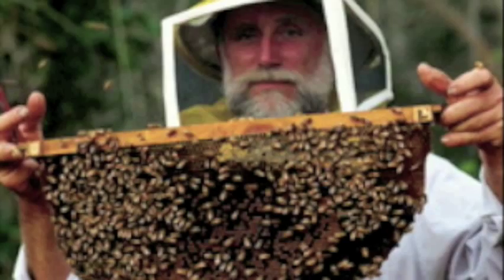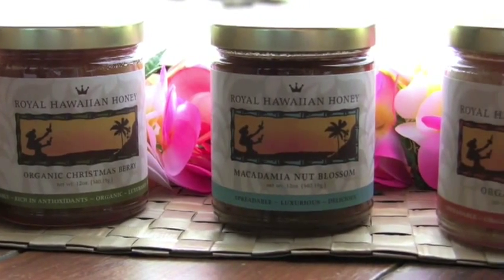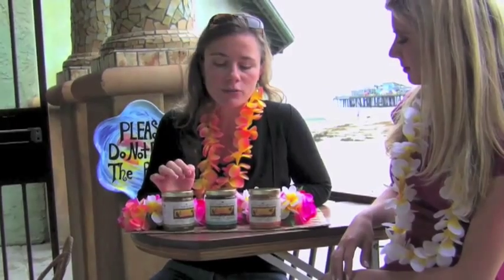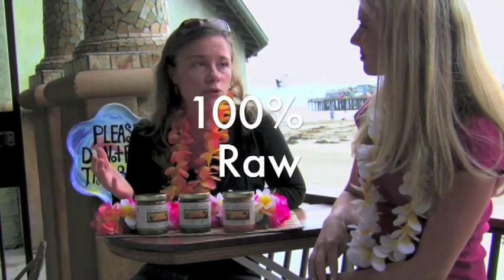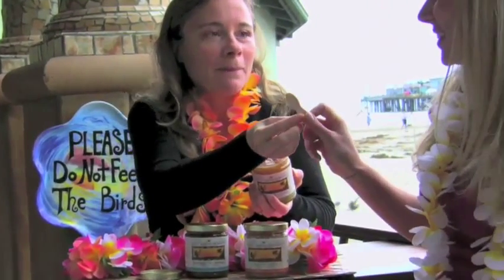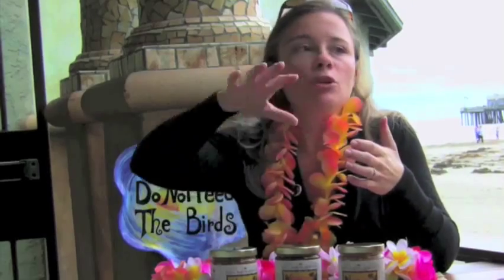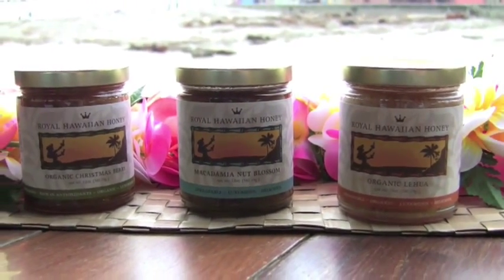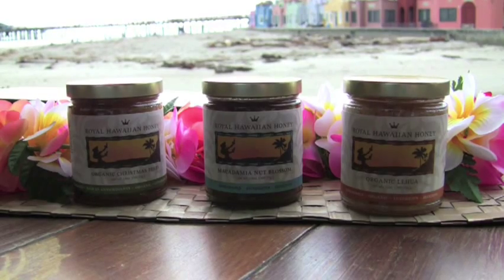How Organic Honey Is Made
Enjoy this delish organic raw honey! Switch your white sugar for unprocessed honey, the best sweetener ever!